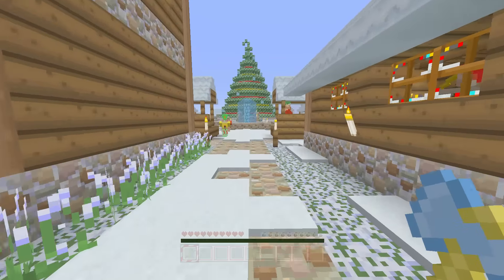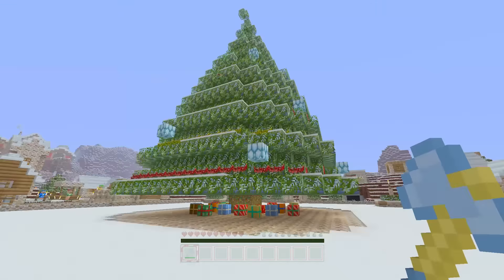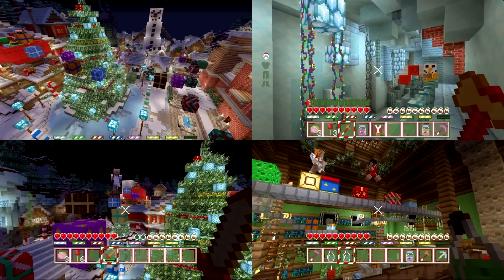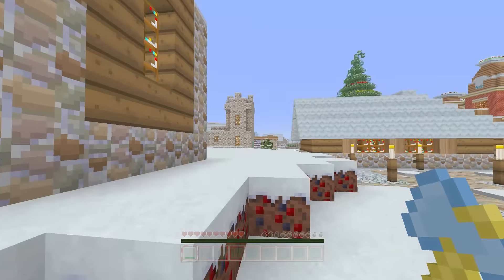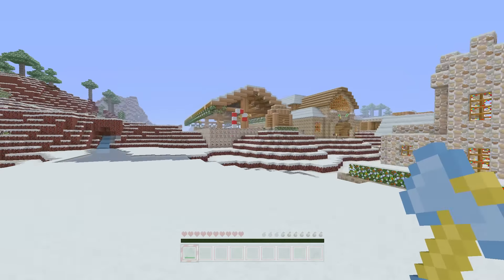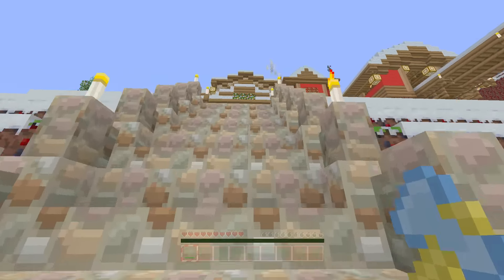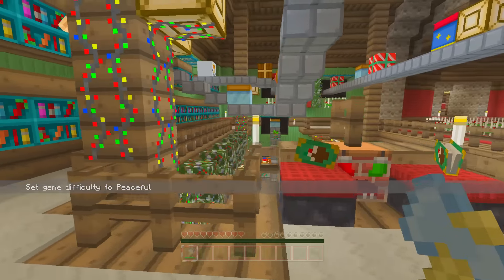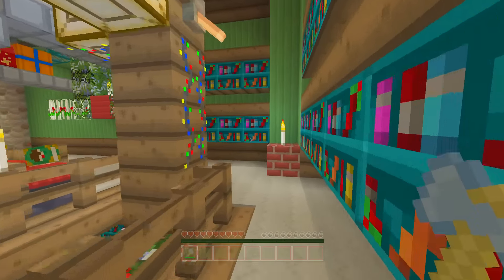Minecraft (Xbox360/PS3) - TU46 Update! - Festive Battle Map Coming!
Today i will be discussing the New TU46 Update on Minecraft Xbox 360,One,PS3,PS4, PS Vita and WiiU. This will include the new festive Battle Map. I hope you enjoy!